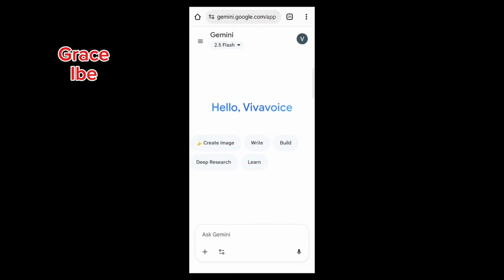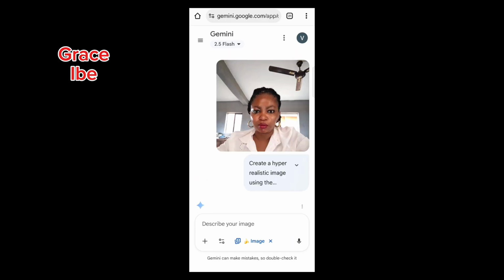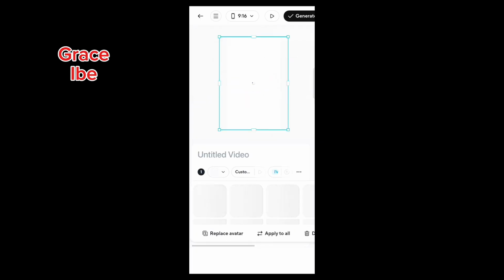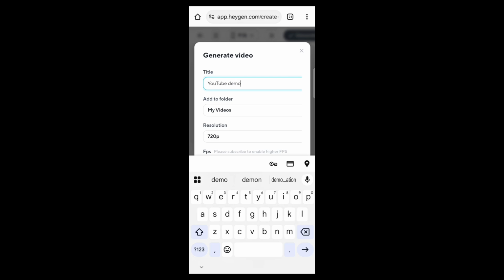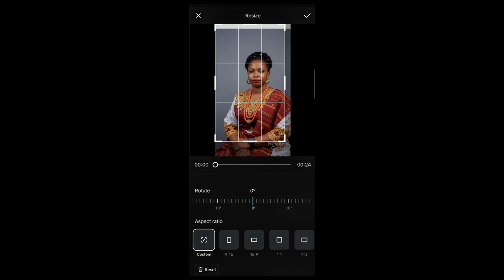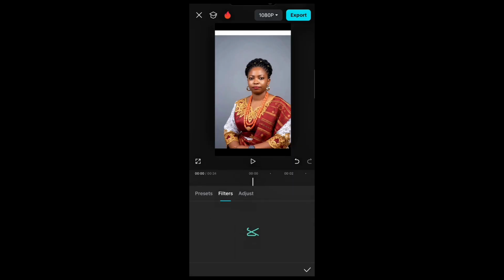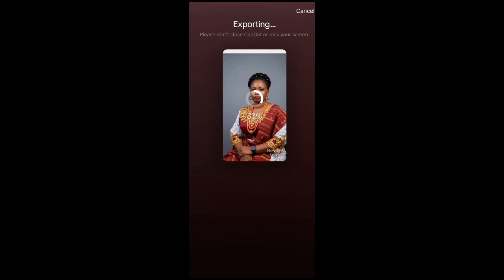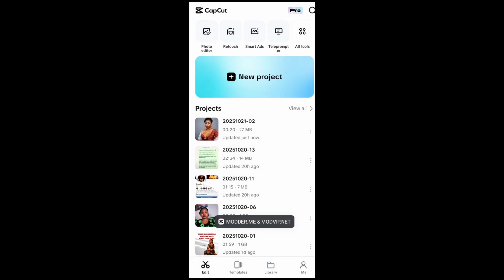How To Create An AI Image Avatar And Make The AI Image Into A Talking Video In 1 Minute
Bring your images avatar to life with emotions, movement, and personality! 💃🕺
In this tutorial, I’ll show you step-by-step how to make your AI avatar talk, — using powerful tools like Google Gemini, hey Gen and other animation features that make your creations come alive.

Whether you’re a beginner or content creator, you’ll learn how to:
✅ Make your avatar talk naturally with expressions
✅ Sync audio and voiceovers for realistic motion
✅ Create cinematic emotional scenes with AI

Perfect for YouTubers, storytellers, educators, and AI enthusiasts who want to build engaging videos, tutorials, or music clips with animated characters.

👉 Watch till the end to see the full transformation of your avatar from still to stunningly alive!

TOOLS USED

Google Gemini AI Studio
Capcut

Go to Google on your  browser and search

Google gemini
Choose create image 🍌
Upload your image
Write your prompt

Copy the prompt

Create a hyper realistic image of a young/old woman/man(depending on your gender) wearing an igbo gold blouse and a red George wrapper. She is sitting in her office with a Mac computer and a white Lily flower vase on the table . She is looking straight into the camera smiling with her hands on the table.